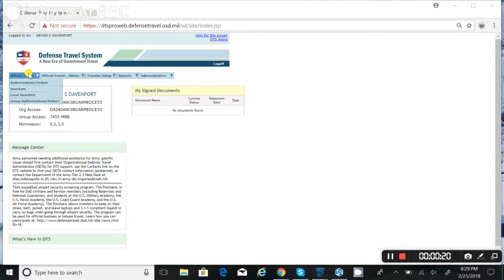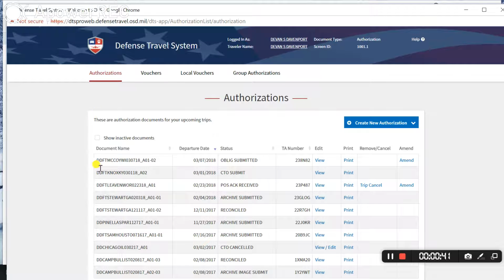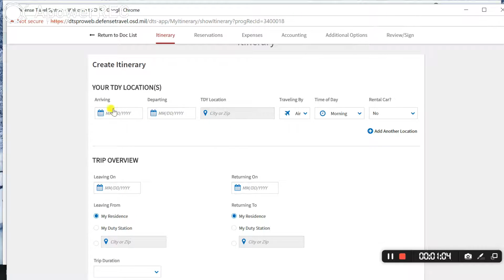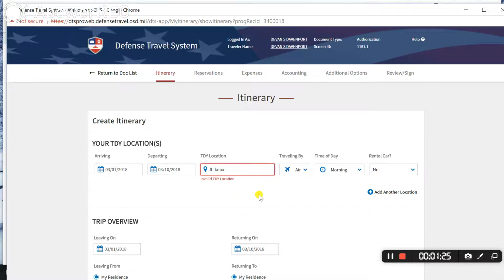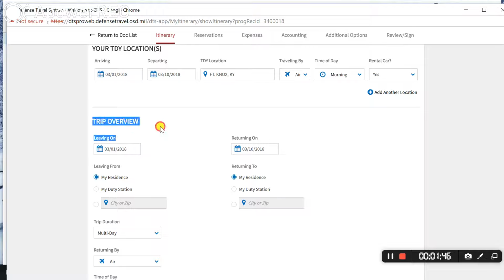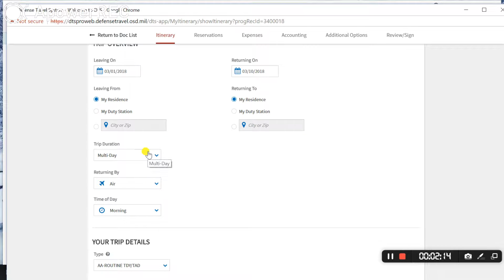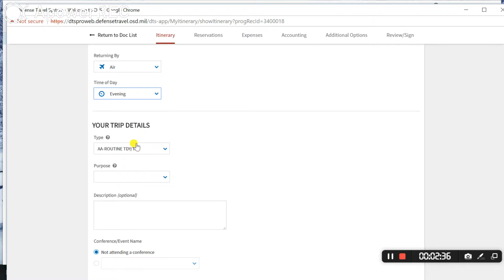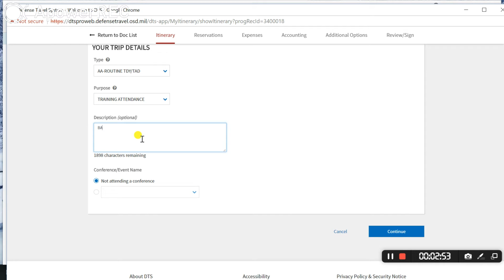DTS Authorization Part 1 | Itinerary